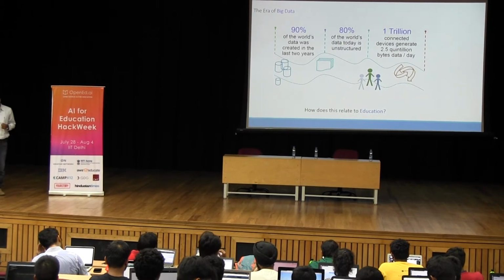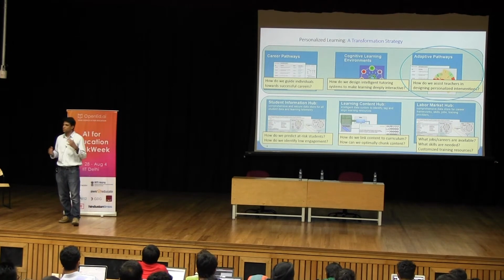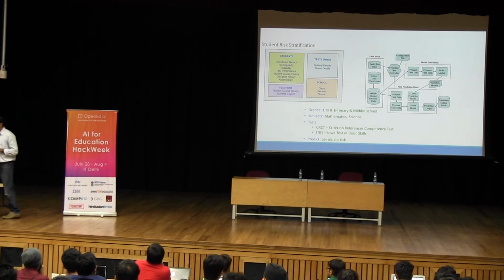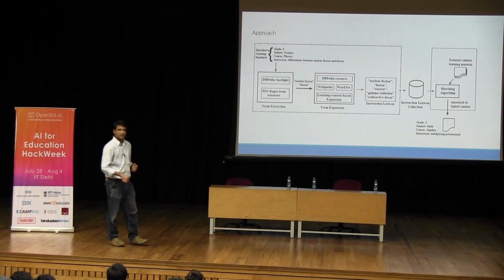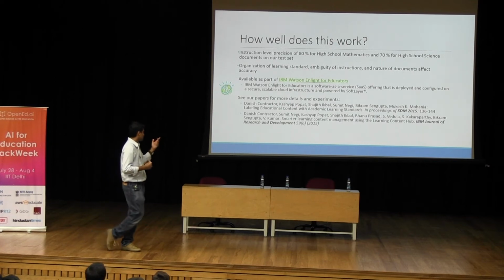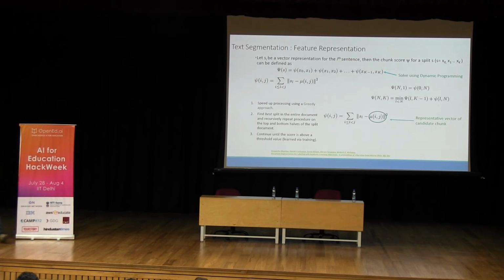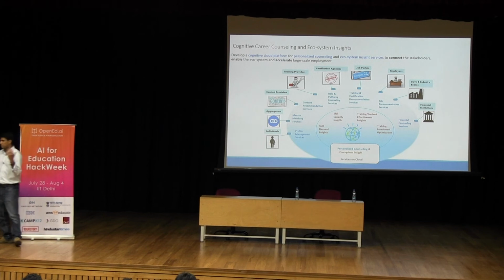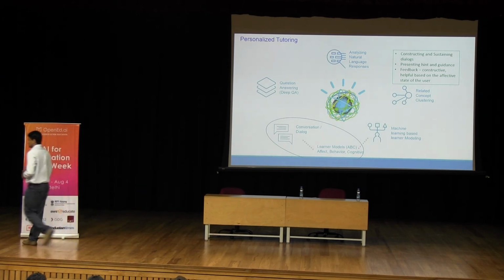IBM Workshop on AI/NLP for Education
Danish Contractor from IBM Research talks through different problems in Education that can be solved with AI and NLP, including examples of system architectures and ML back-ends where possible.

Video Credits to the "IIT Delhi On Air" team.